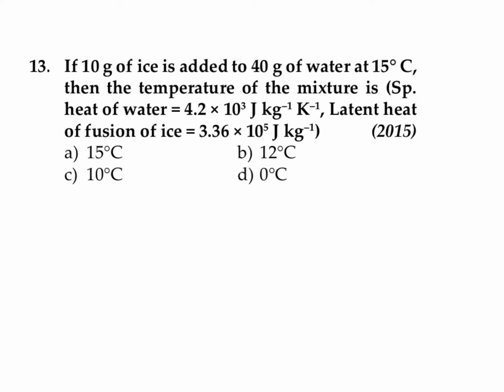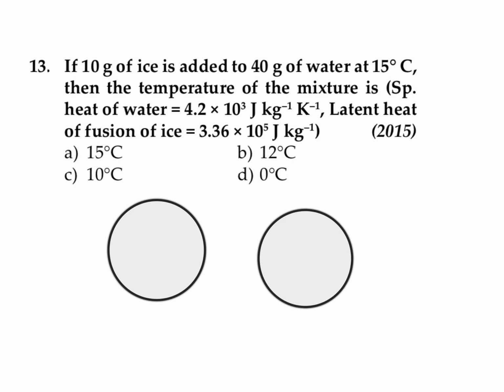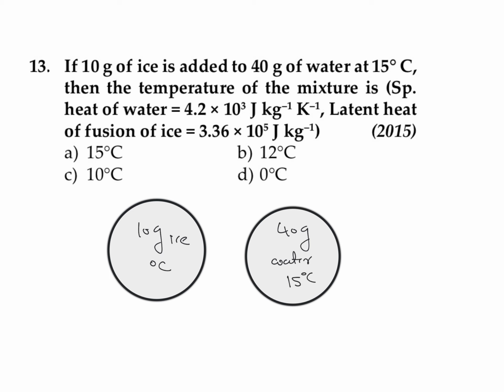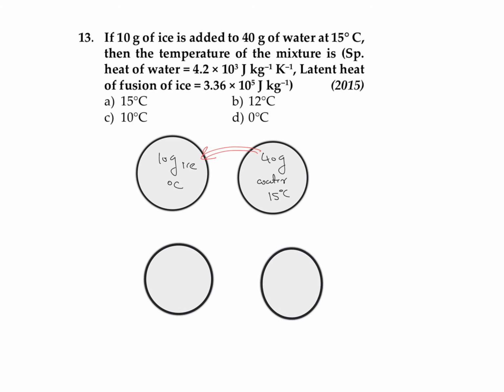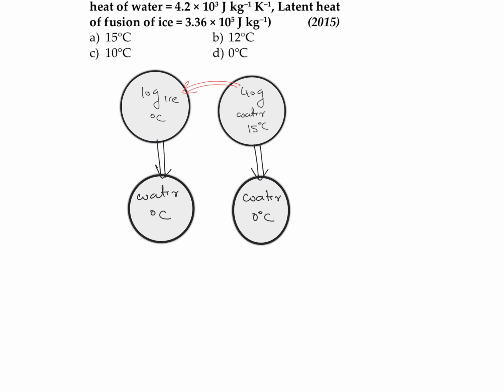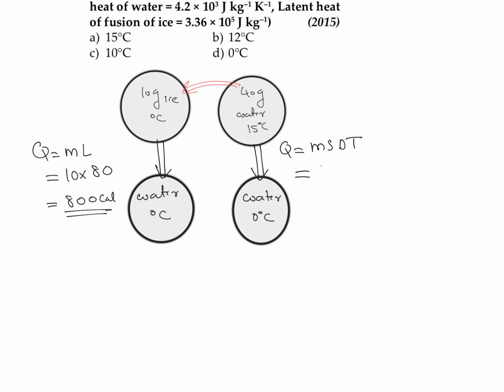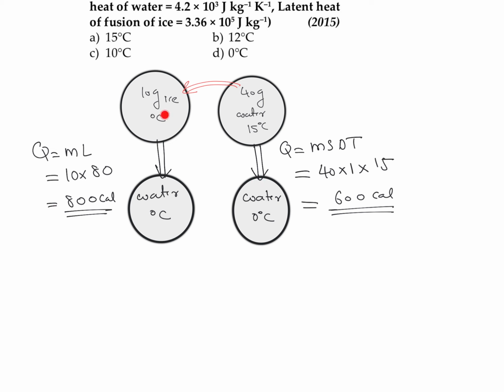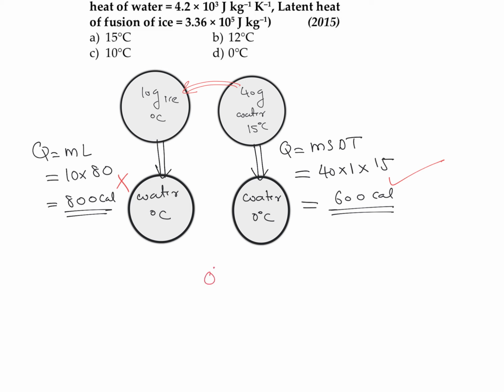RCC THERMAL PROPERTIES OF MATTER PREVIOUS YEAR AIIMS Q-13